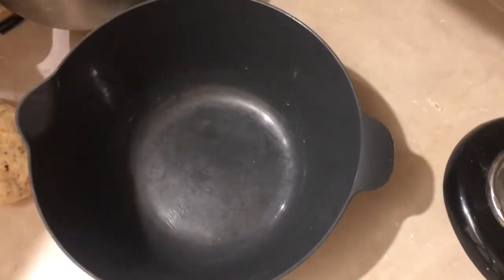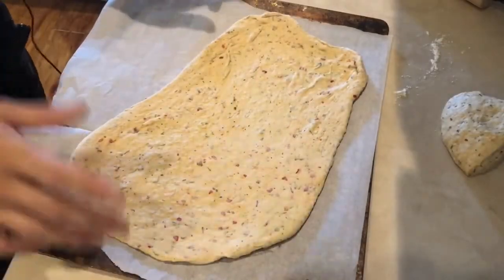What I Eat In A Day! Vegan Lunch And Dessert!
For this new “What I eat in a day” video I did something different! I made three things using recipes I found online and here on YouTube! I first made a vegan mozzarella cheese that I found
For my vegan thin crust pizza dough I used a recipe from the YouTube channel Breaking Chegan
And lastly for my dessert I went to Liv B YouTube channel and found an amazing recipe for a Vegan Apple Crisp!

Everything came out so good and was really fun to make! I hope you enjoy this video and like always don’t forget to like, subscribe and comment below to let me know what you think of the things I made in this video!! ❤️😋😋🥰